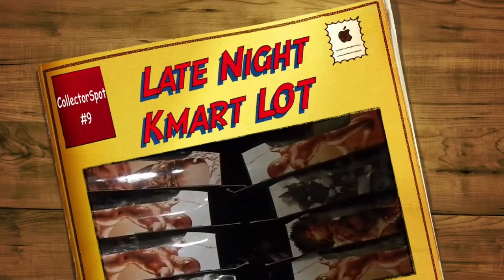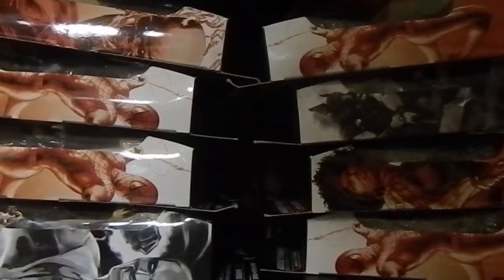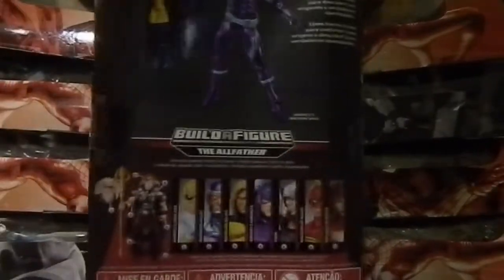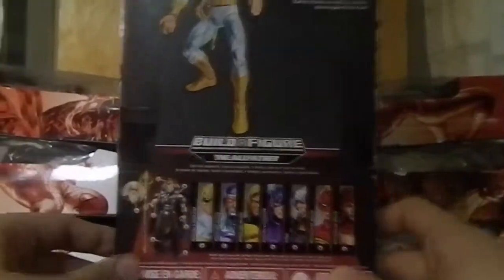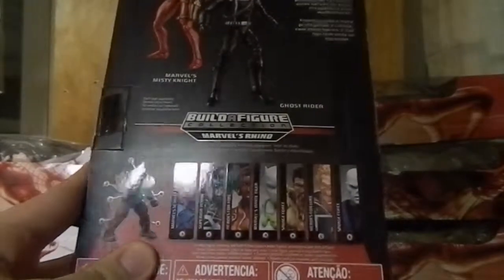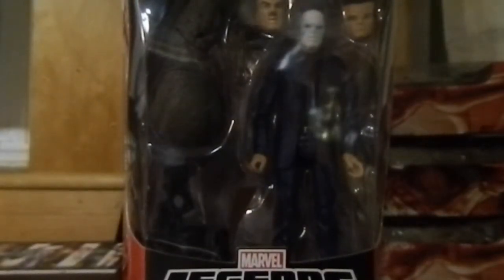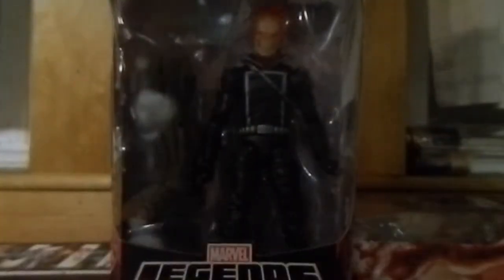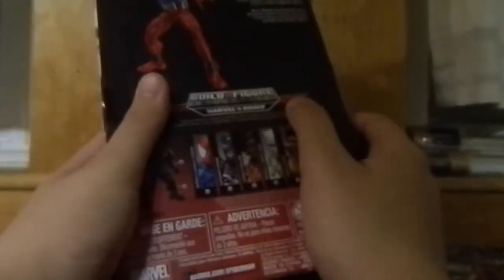Collector Spot #9: Late Night Kmart LOT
Thank you for joining me for another  Collector Spot.

Want to get the cool badass toys You see on my collector spot go